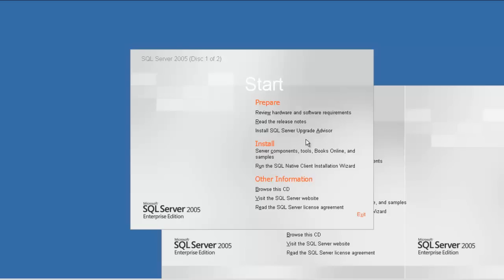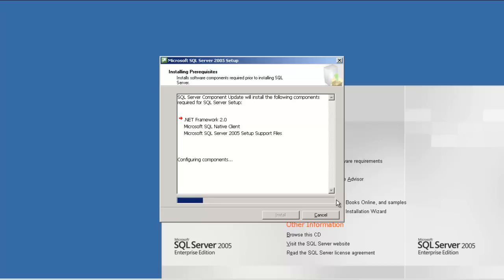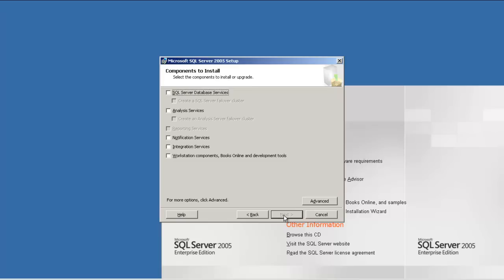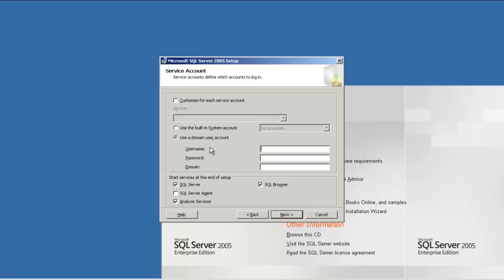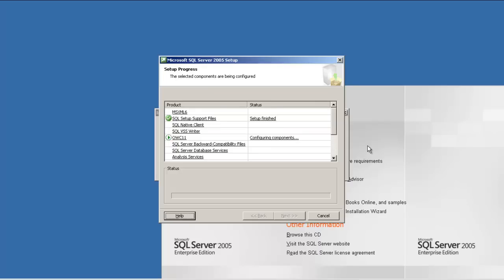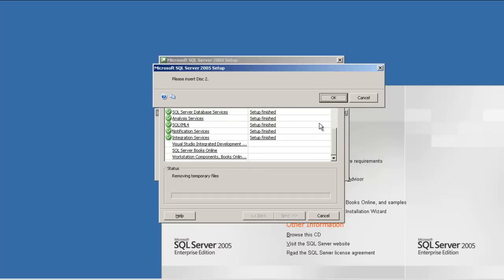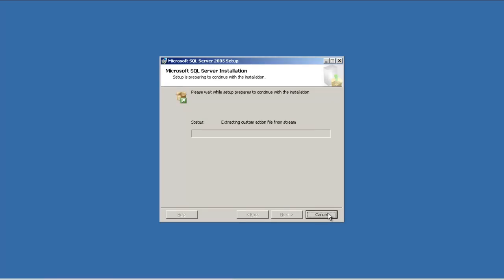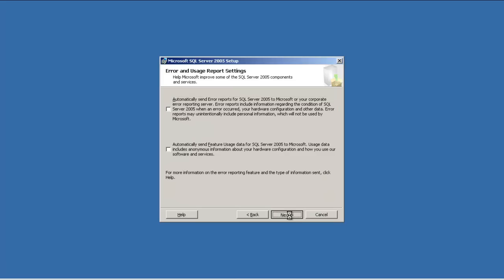installing sql server 2005 enterprise edition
Installing Sql Server 2005 enterprise edition on Window 2003 server [ 2 instances]